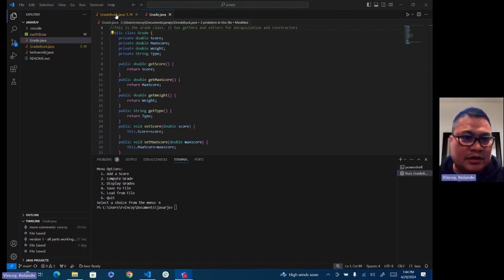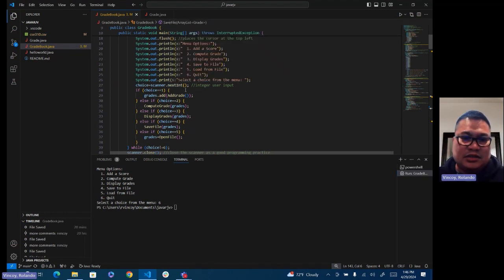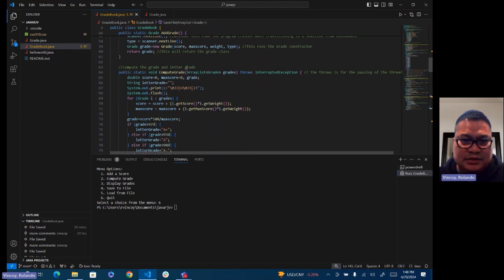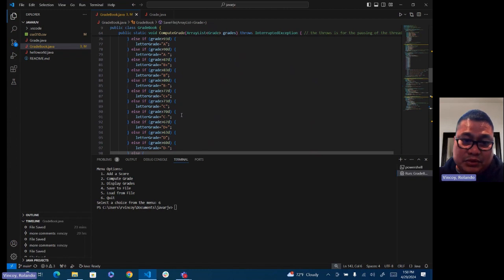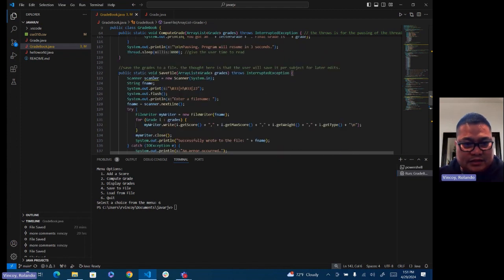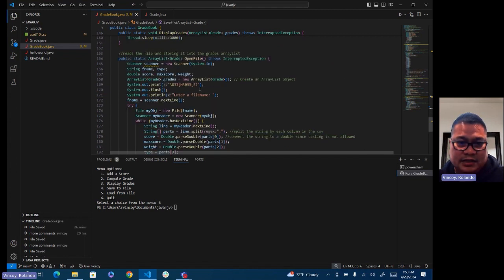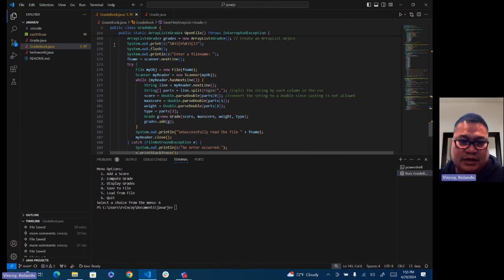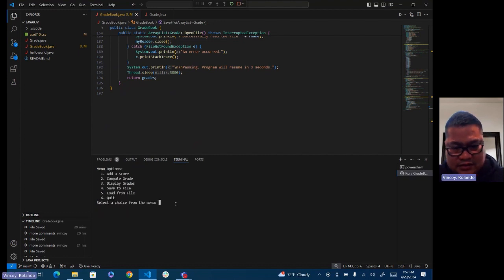Java Gradebook Program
Program uses a class with encapsulation, shows user inputs, uses variables, expressions, loops, conditional statements, and saving and reading from a file.